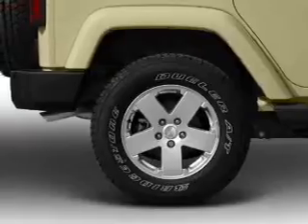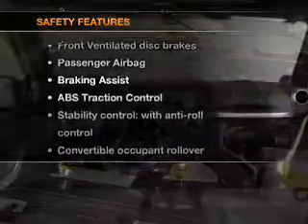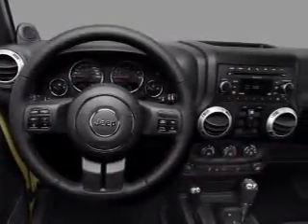2012 Jeep Wrangler Unlimited - Henderson NV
Year: 2012
Make: Jeep
Model: Wrangler Unlimited
Trim: Sport
Engine: 3.6 liter 6 cylinder 24 valve
Transmission: 5-Speed Automatic
Color: Dozer Clearcoat
Mileage:
Address:
930 Auto Show Drive